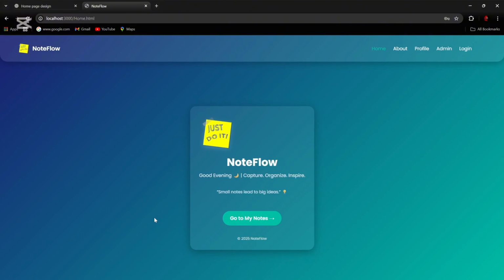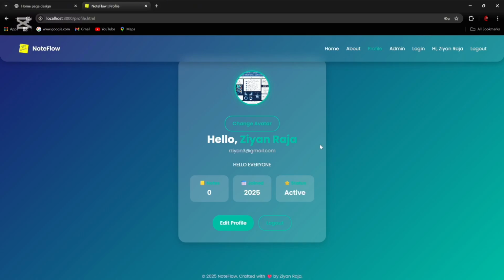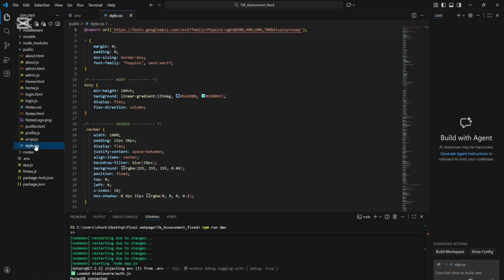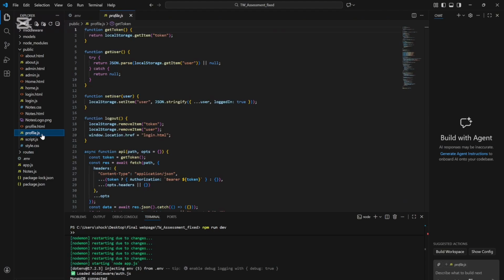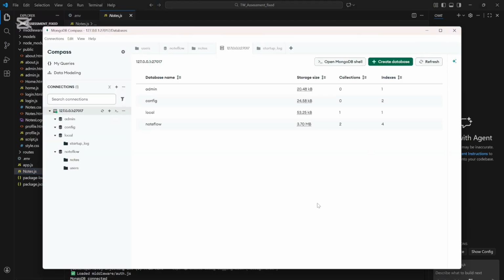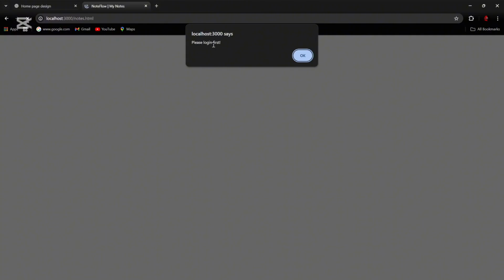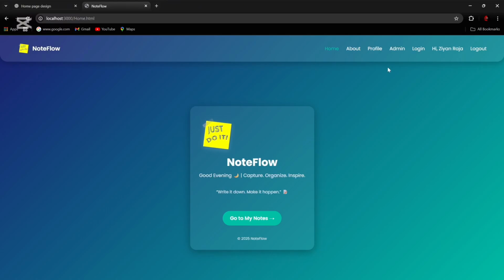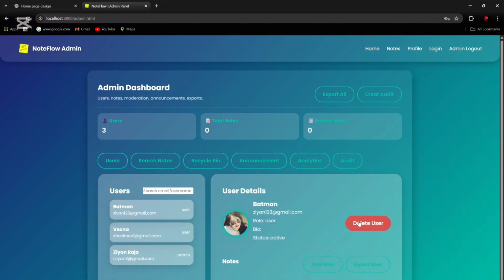Tomorrow’s Web Assessment by Ziyan Raja